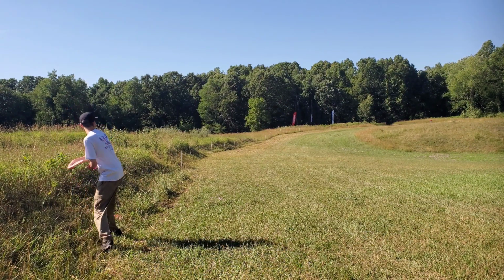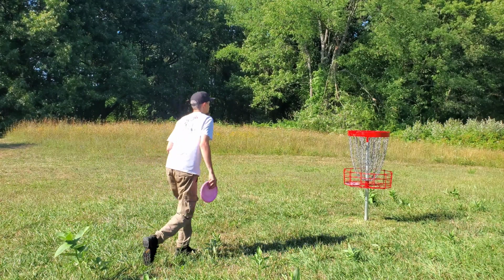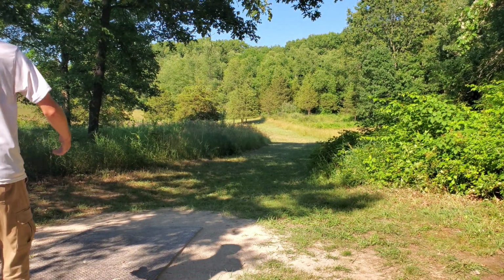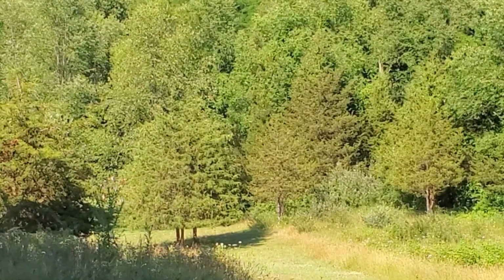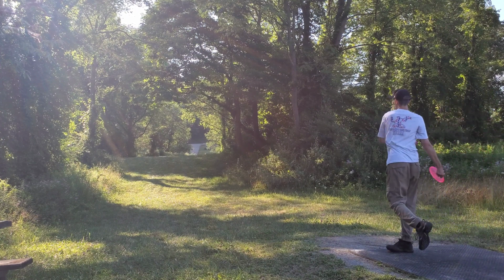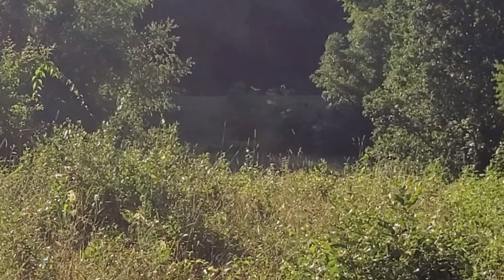Practice Round at Toboggan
I didn't warm up before this, and finished the round in less than two hours! Definitely a little taxing on the body. I hope you enjoy the footage!